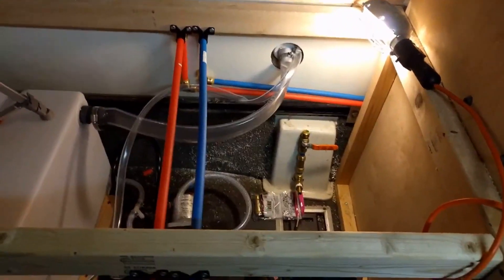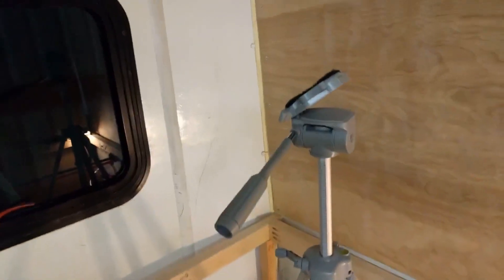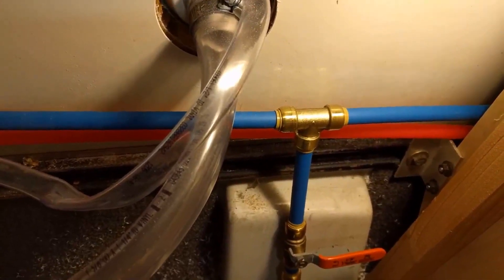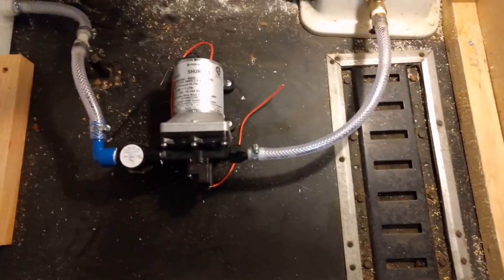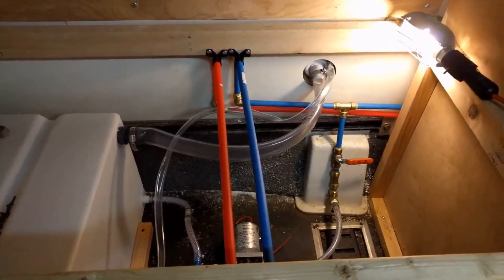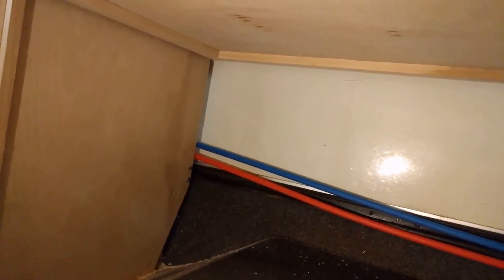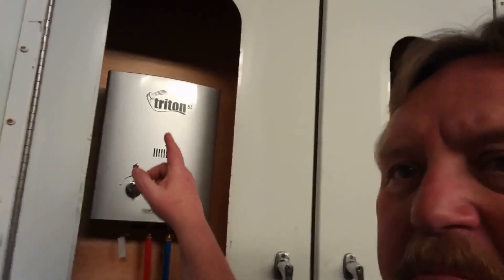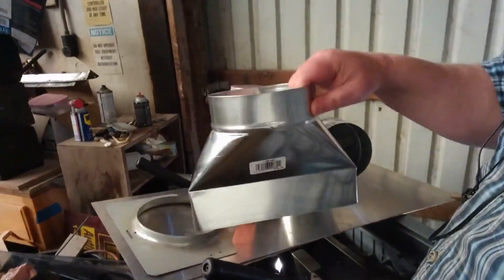Shuttle bus rv conversion (Part 26 second half) Plumbing the water lines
Installing Pex water line support brackets,connecting the pump and strainer.